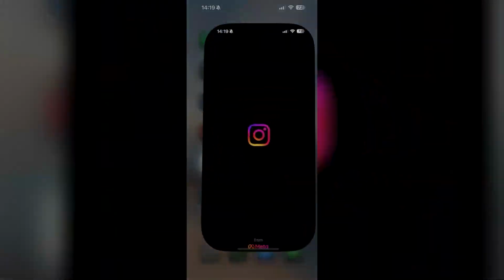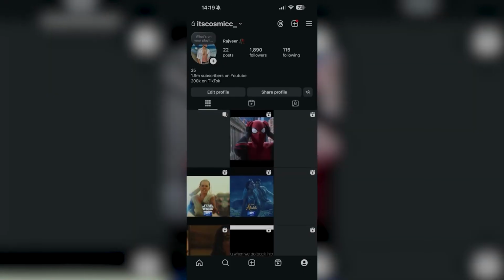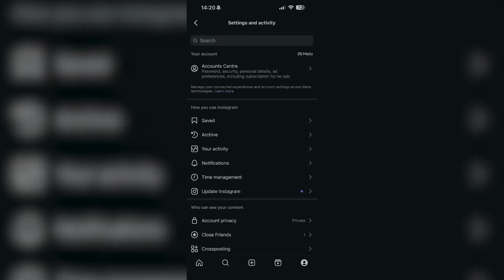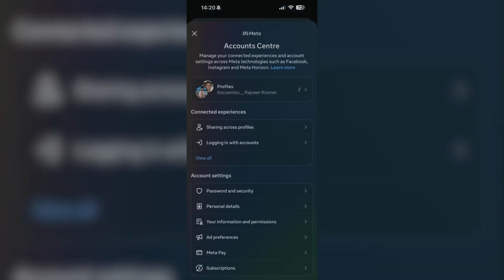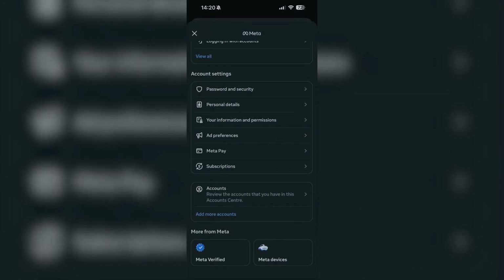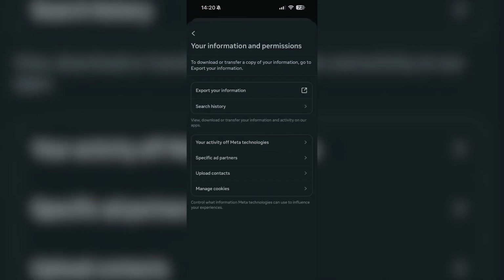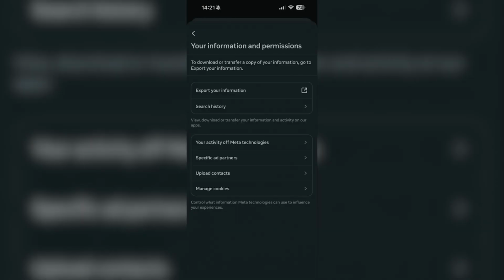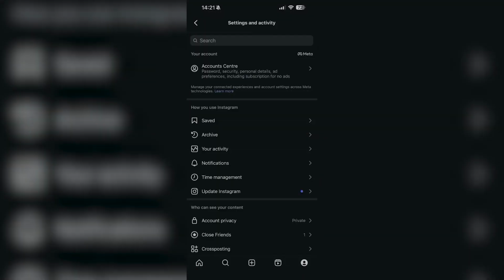How To Restore Deleted Messages On Instagram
How To Restore Deleted Messages On Instagram, Restore Deleted Messages On Instagram